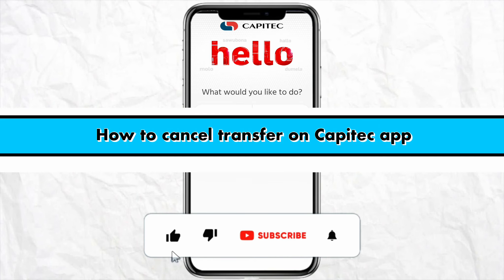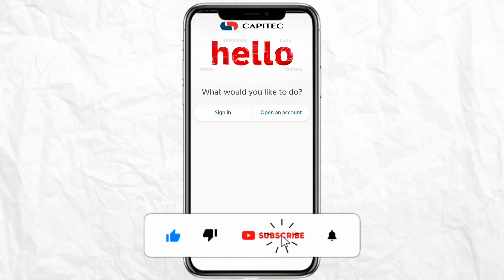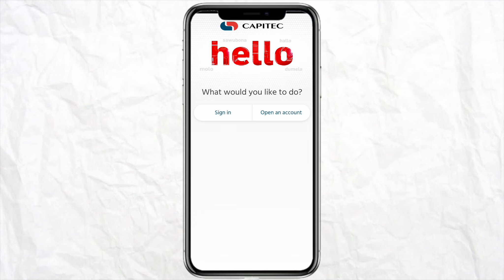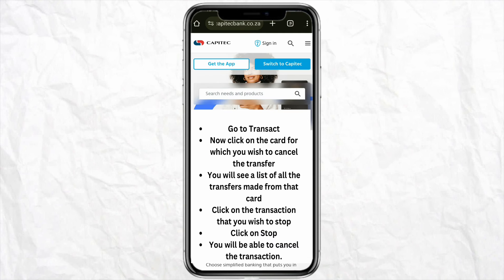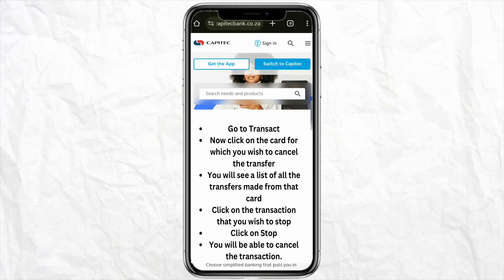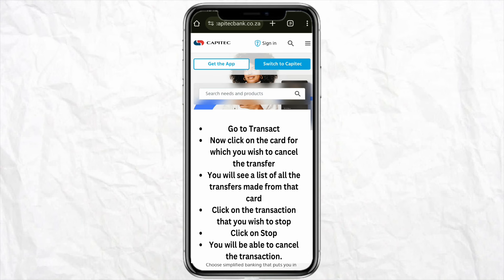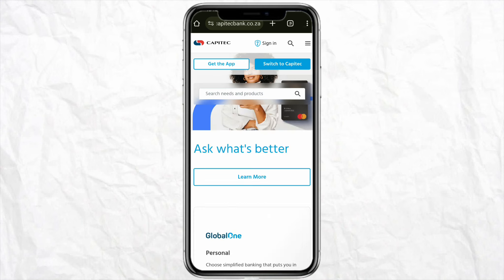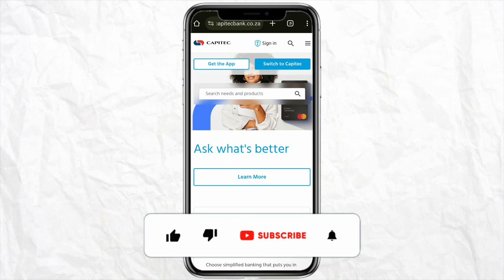How to cancel transfer on Capitec app (Full Guide)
In this video, we'll show you how to cancel a transfer on the Capitec app step by step. Don't worry if you've made a mistake or changed your mind, we've got you covered with this full guide to cancelling transfers on the Capitec app. Save yourself time and hassle with this easy tutorial.